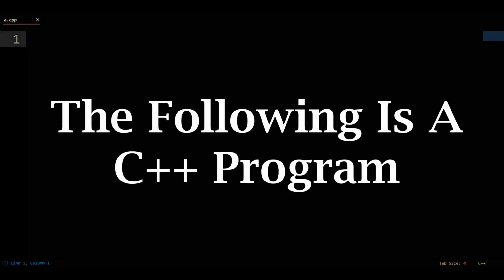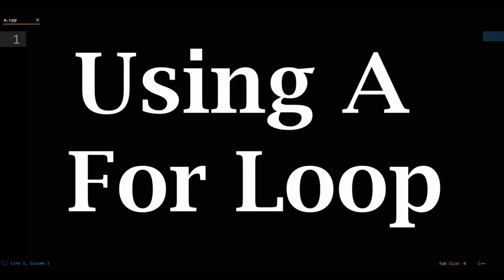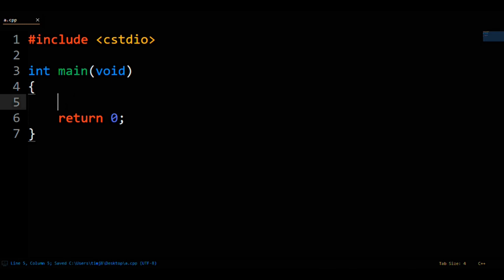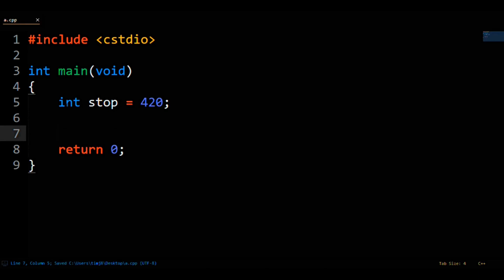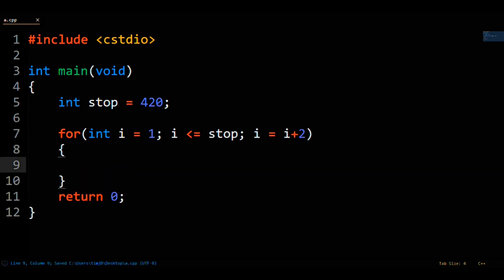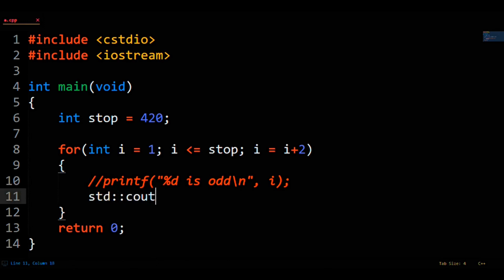C++ Program To Print Odd Numbers Using For Loop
This video shows a C++ program to print odd numbers using for loop. To print odd numbers using a for loop in C++, you start at one, and then skip count by two, up to the number that you want to stop printing out numbers at.

Sections
0:00 - Intro & Setup
0:23 - For Loop Header
0:57 - Doing The Printout The C++ Way